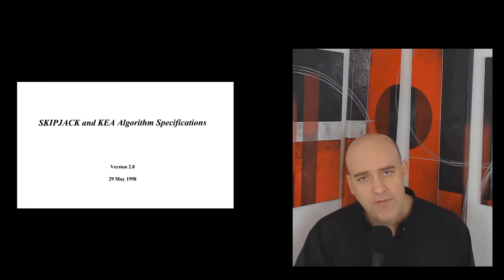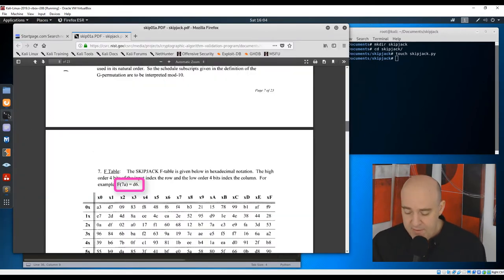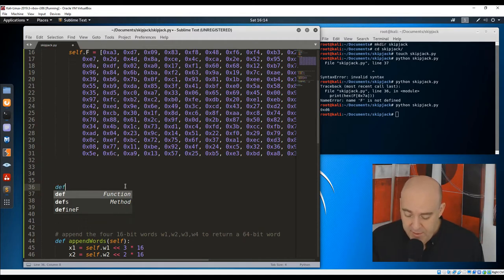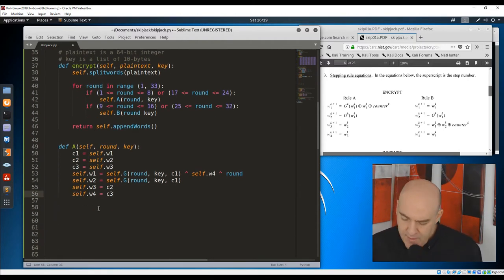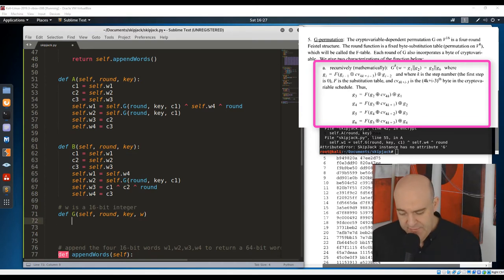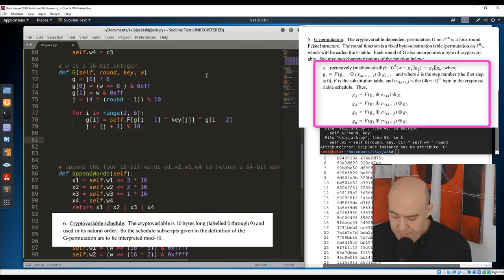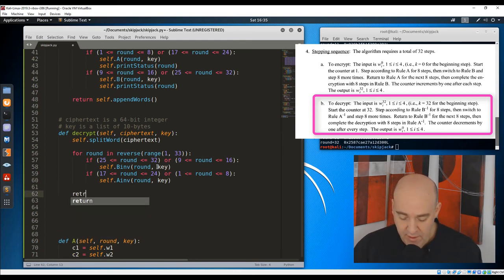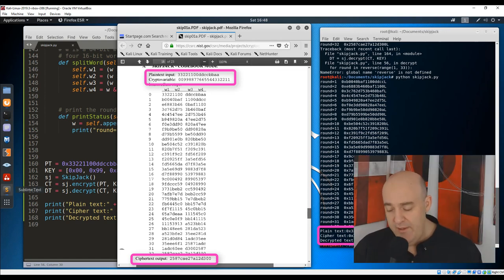The Skipjack Block Cipher Implemented in Python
Skipjack is a block cipher developed by the NSA.
It was initially classified but in 1998 it was declassified.
Skipjack encrypts 64-bit words using an 80-bit key.

In this video we implement this encryption algorithm in Python.